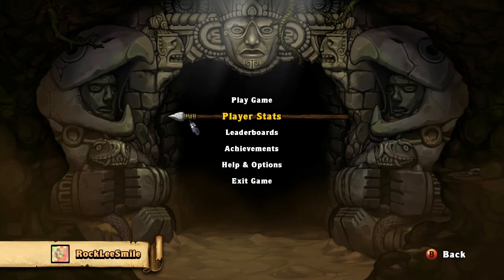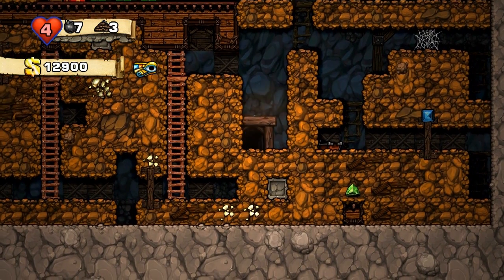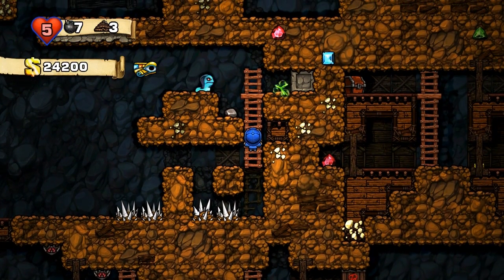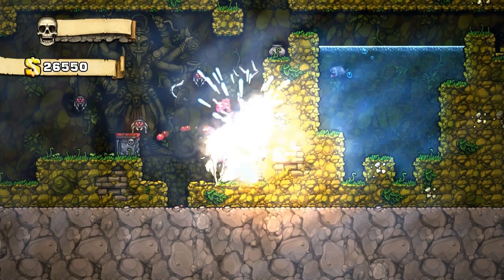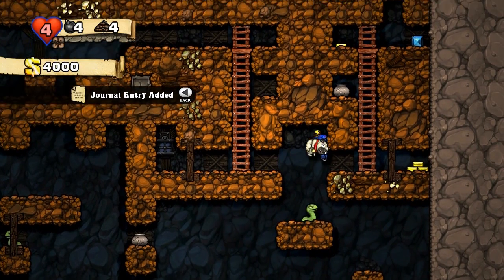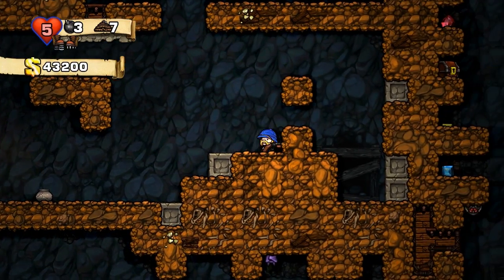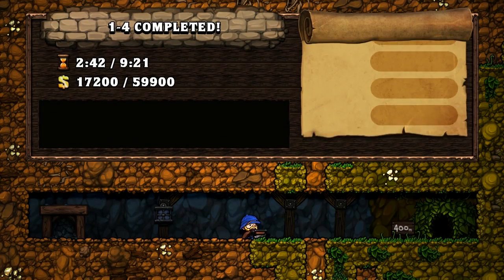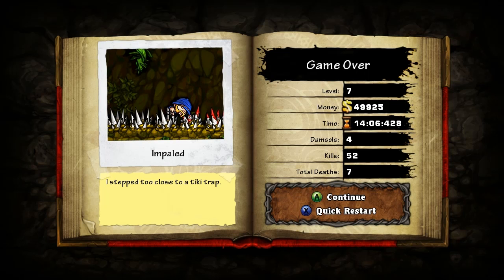Let's Play - Spelunky HD [Shotty] (Ep.2)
Today we'll be carrying around a pretty powerful weapon... you'd think I'd be untouchable with that, right? Think again.